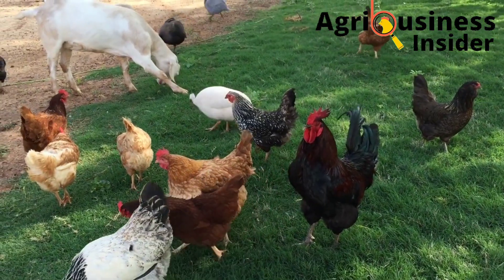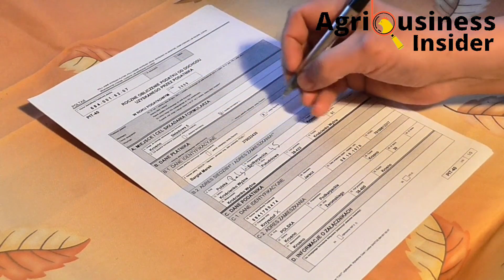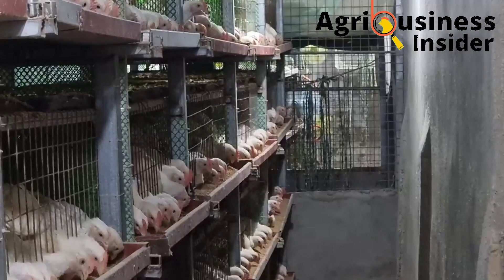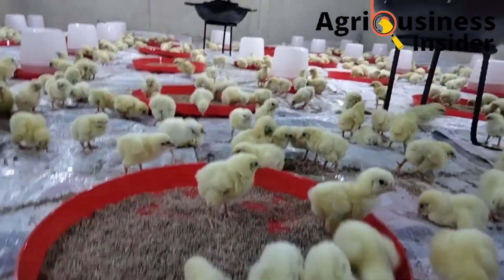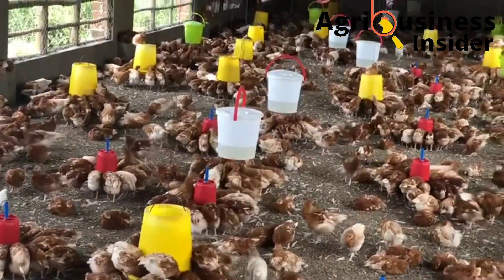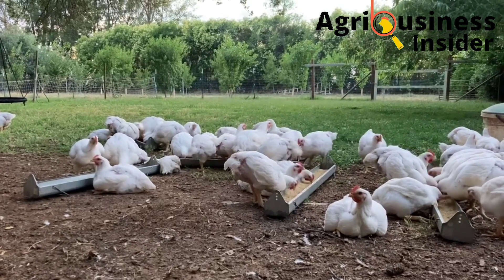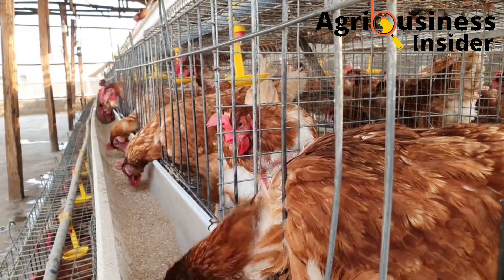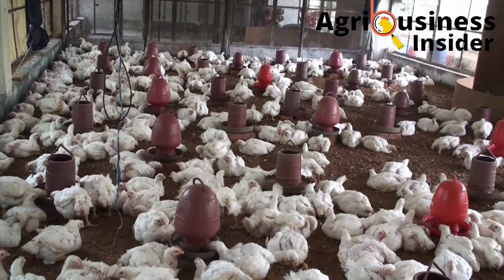POULTRY FARM RECORDS: All Your Need To Know